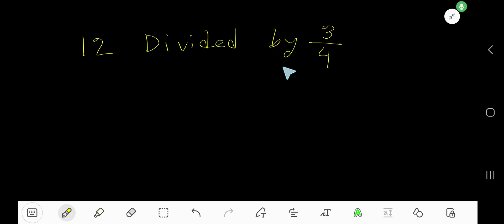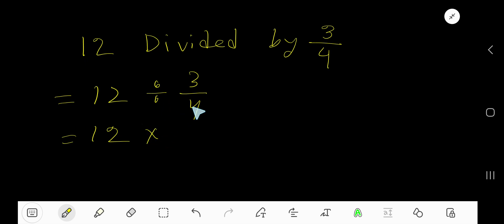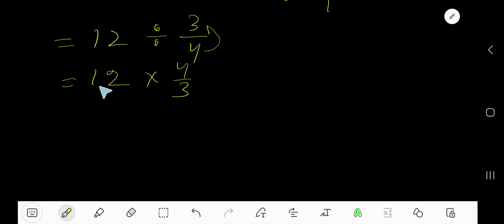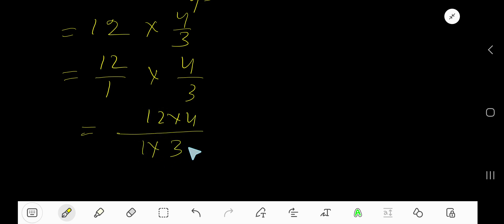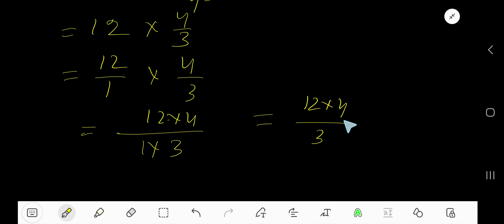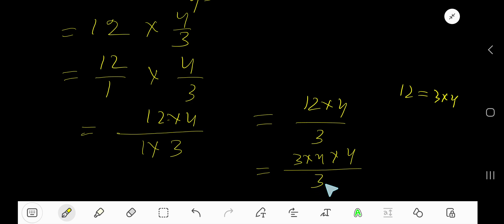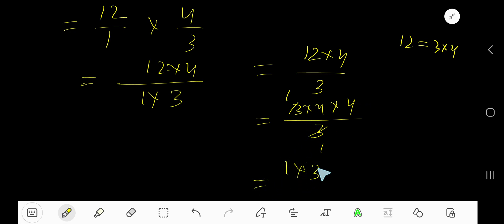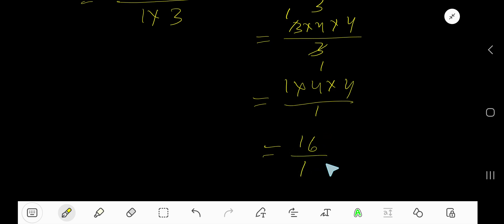12 Divided by 3/4||How do you divide 12 by 3/4 step by step?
12 Divided by 3/4 ||12 ÷ 3/4||How do you divide 12 by 3/4 step by step?